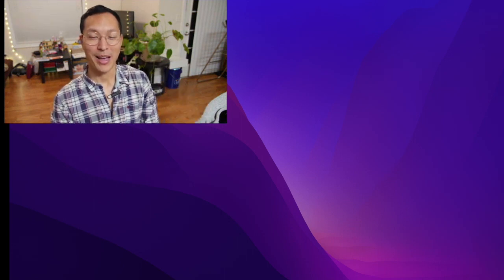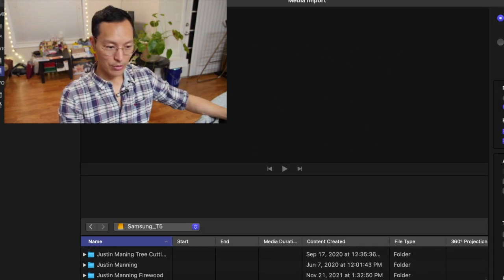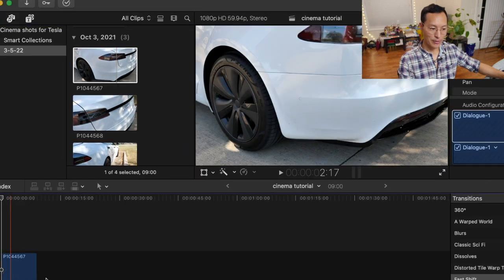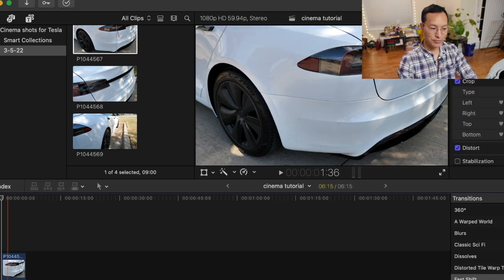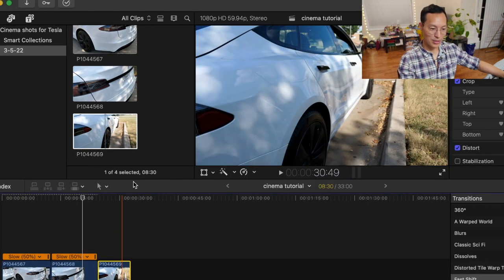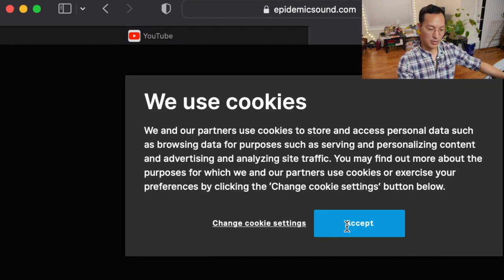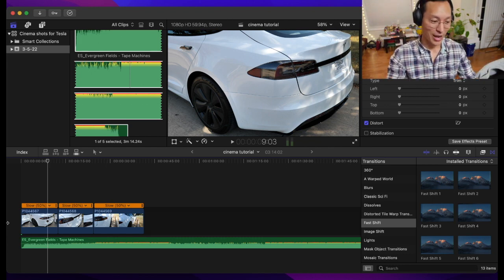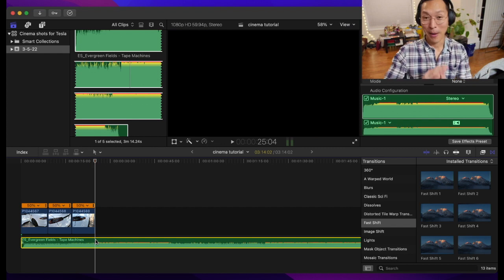Creating the cinematic shot using Final Cut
A look into editing with Final Cut Pro X and how to use music and camera shots to hook the audience in.